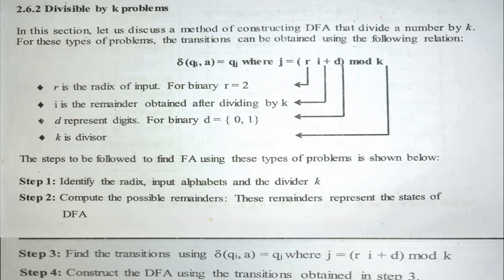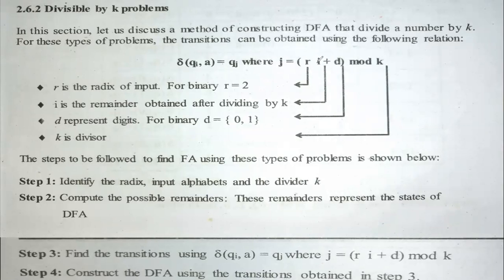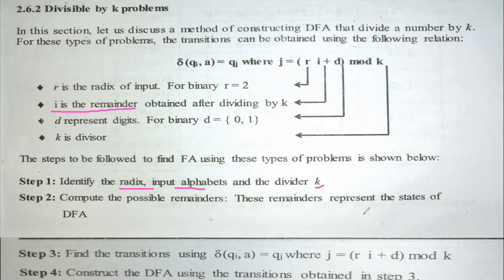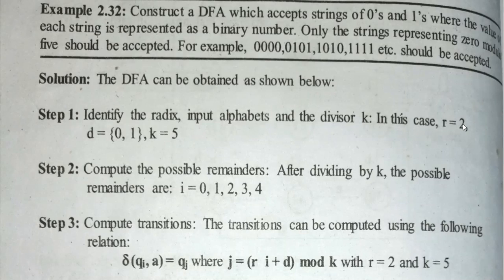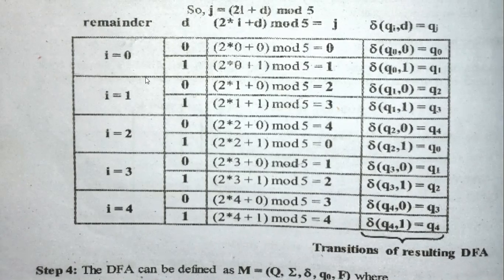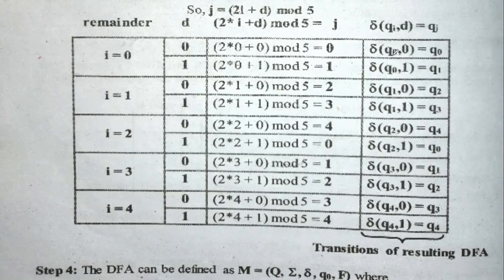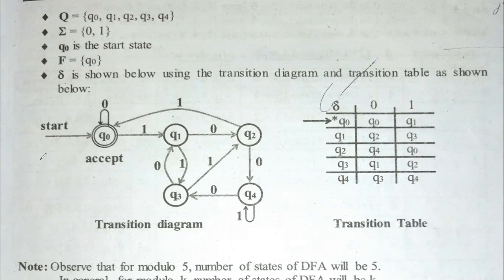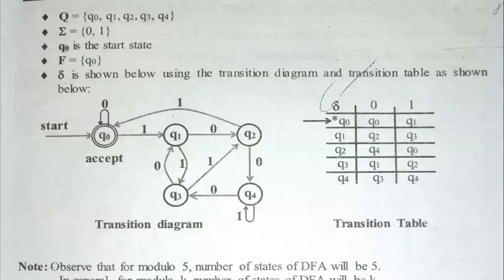Divisible by k prob1/MOD1/ATC 18CS54